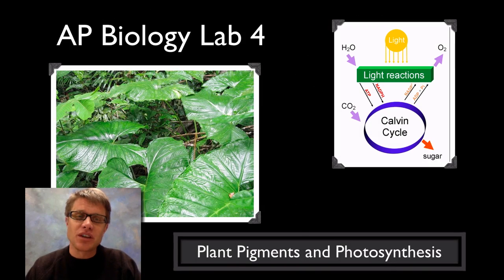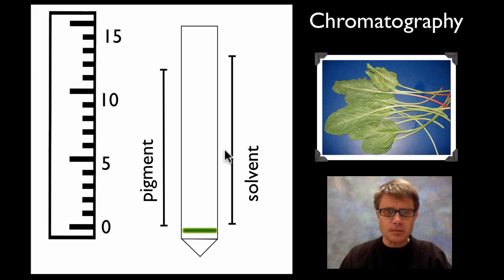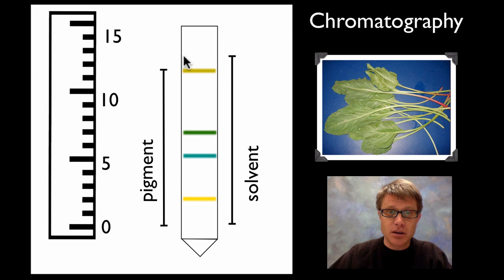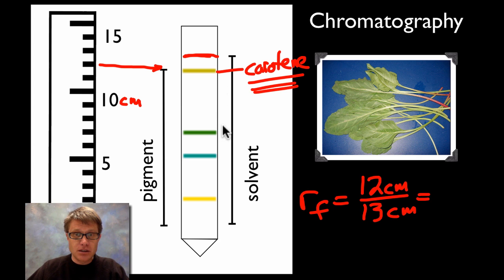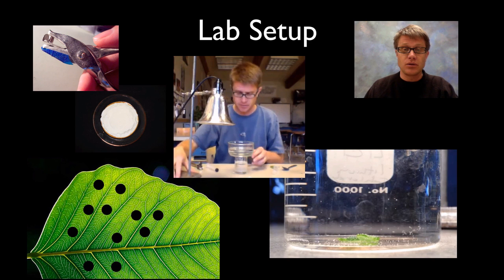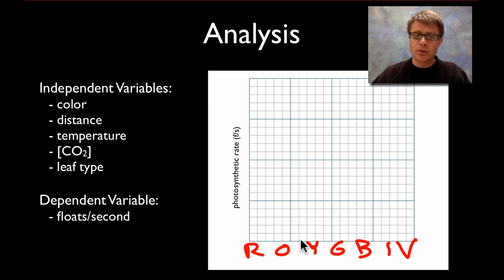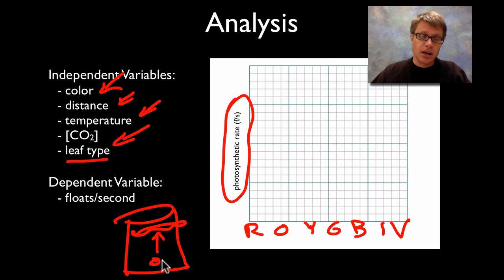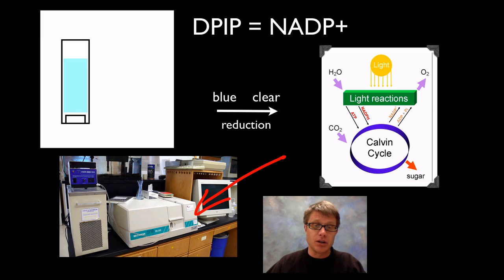AP Biology Lab 4: Plant Pigments and Photosynthesis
Paul Andersen explains how pigments can be separated using chromatography.  He shows how you can calculate the Rf value for each pigment.  He then explains how you can measure the rate of photosynthesis using leaf chads and water containing baking soda.

Title: I4dsong_loop_main.wav
Artist: CosmicD